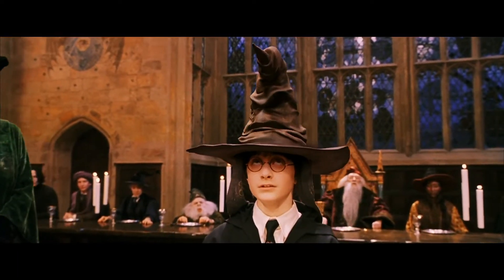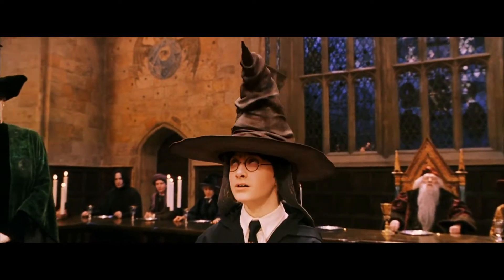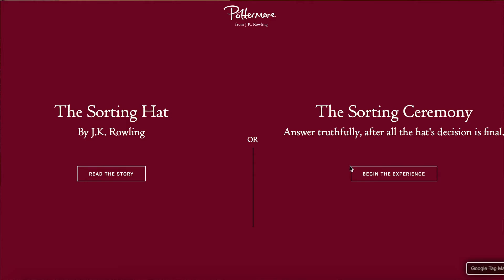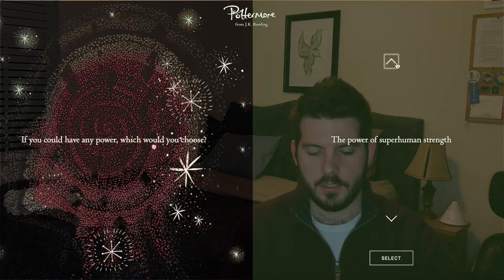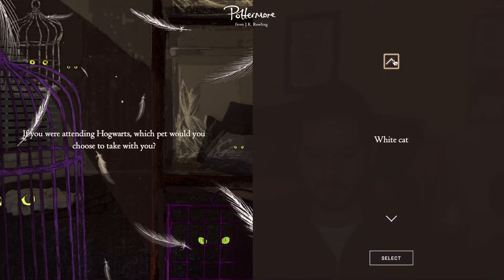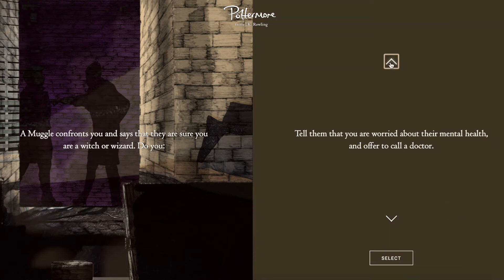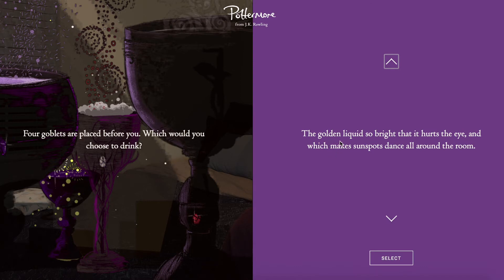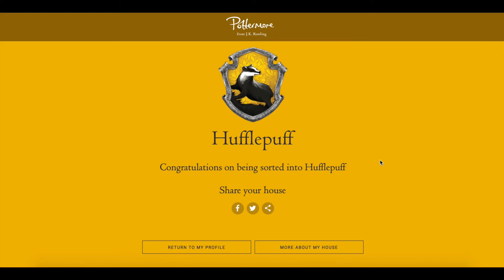HOW TO CHOOSE YOUR TEAM IN WIZARDS UNITE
Which Hogwarts House will you be in?! What you need to know about being sorted into teams!

The different houses
What beasts you will face
Game play
Updates on the release
Community engagement
Projections on what the game will be like